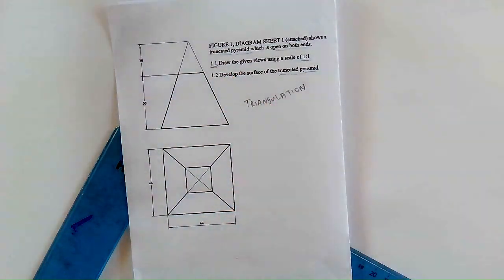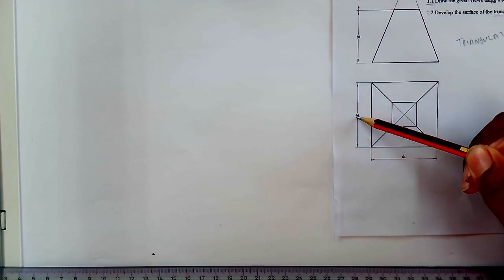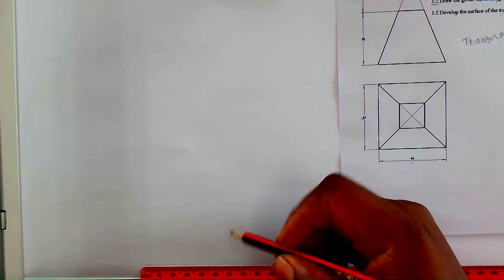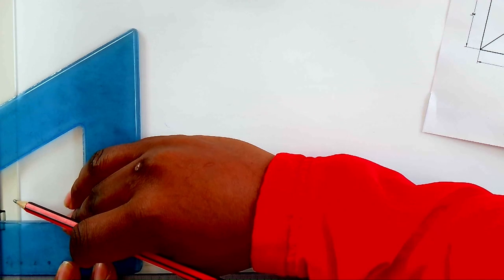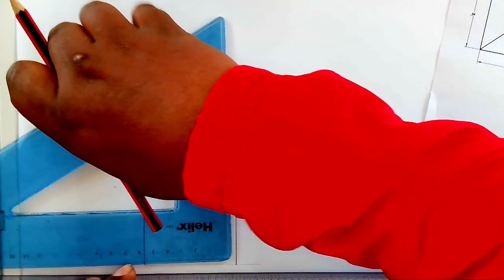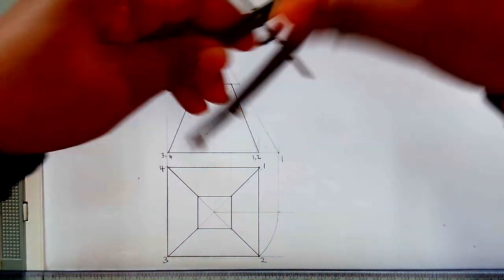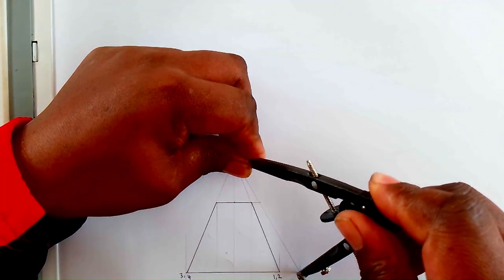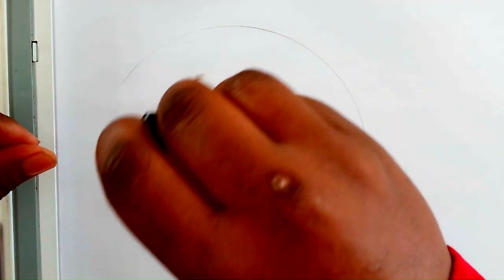SQUARE PYRAMID DEVELOPMENT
Hi everyone, this is the first lesson on the development of a pyramid. This video will demonstrate how to create a square pyramid using the development by triangulation method.